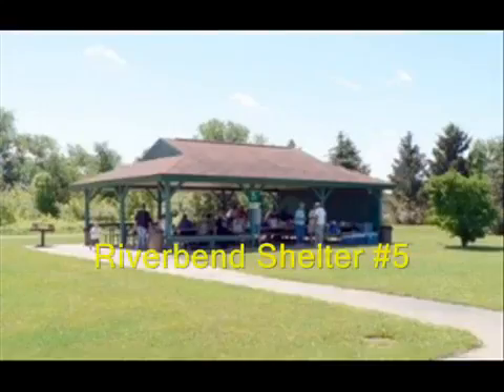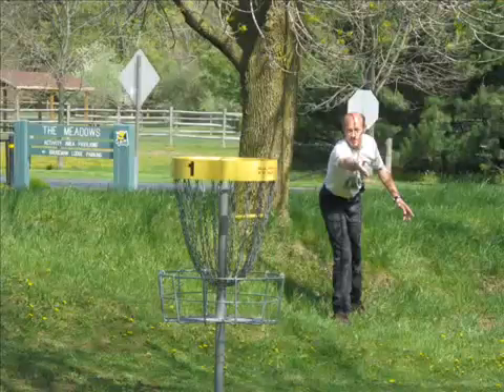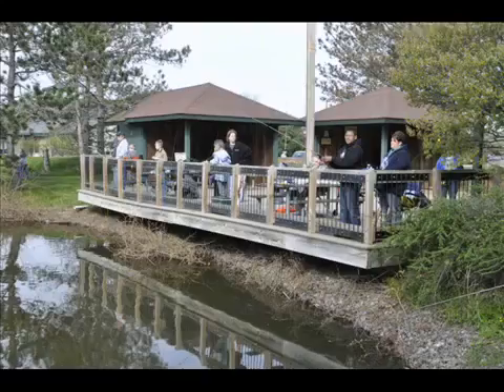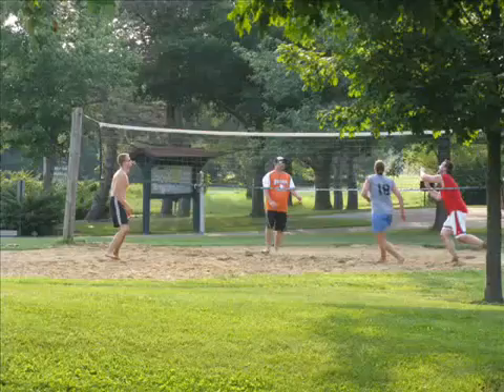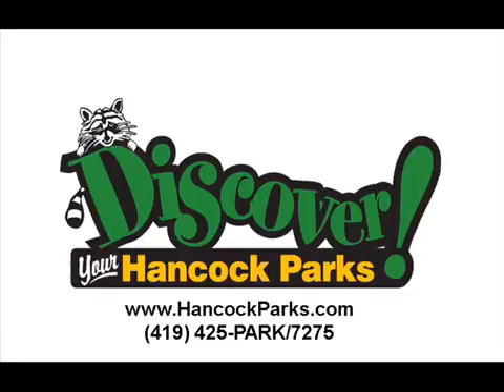Hancock Parks District Shelters 1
HANCOCK PARK DISTRICT HEADQUARTERS
1424 East Main Cross Street
Findlay, OH 45840
419-425-PARK(7275)
Office Hours: Monday-Friday, 8am - 4:30pm